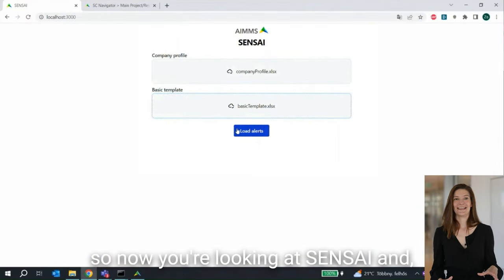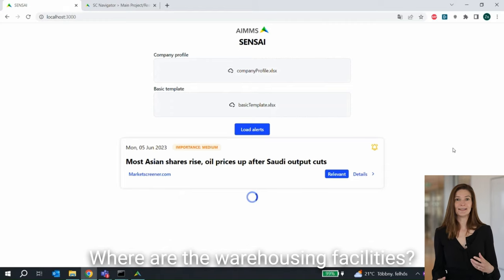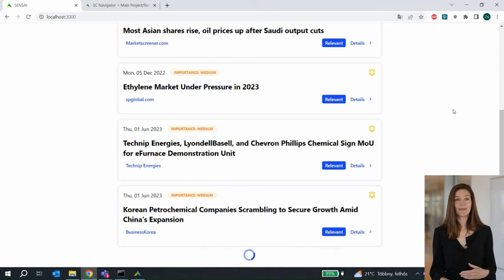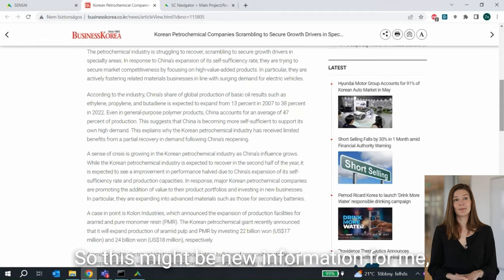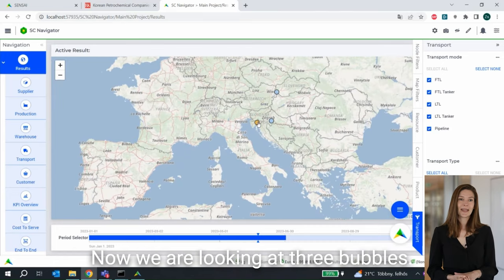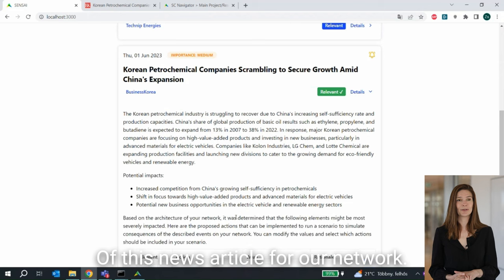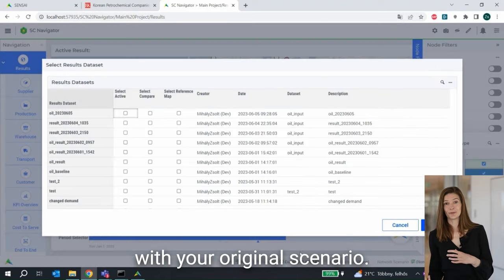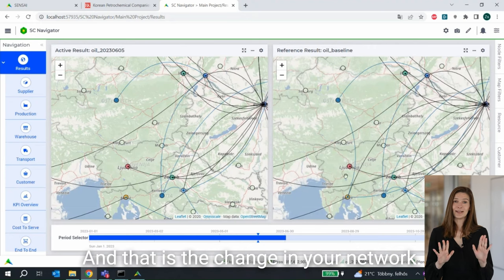SENSAI - Your AI Assistant for Supply Chain Network Design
Are you ready to revolutionize the way you optimize your supply chain networks?

Say hello to SENSAI, your AI Assistant for Network Design. We bring the cutting-edge capabilities of Artificial Intelligence to your fingertips, empowering you to make informed decisions, anticipate disruptions, and navigate complex scenarios with confidence.